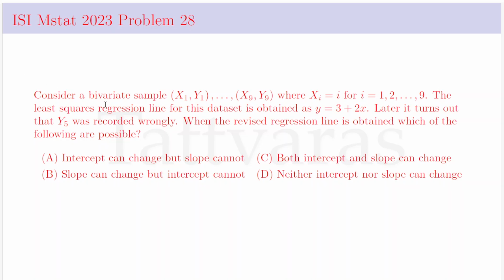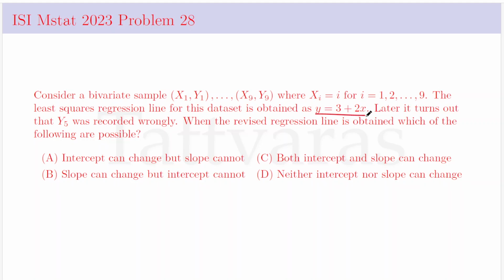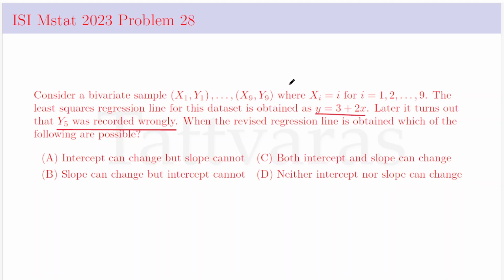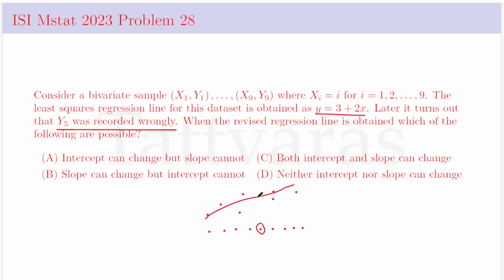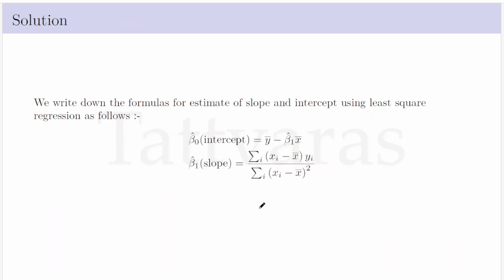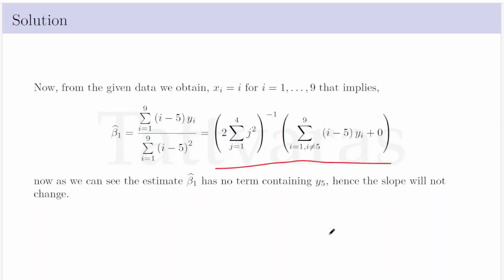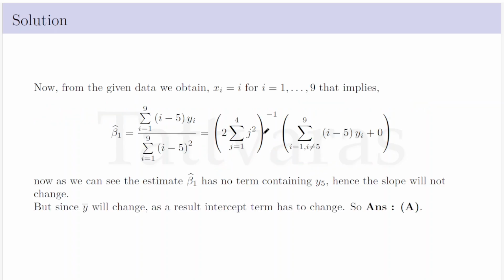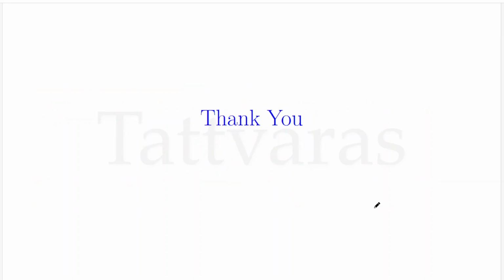MSTAT 2023 PSA | Q28 | Least Square Regression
A minimal sufficient solution to the 28th problem of ISI MSTAT 2023 PSA, which deals with the concepts of Least Square Regression.
Hare Krishna 🙏